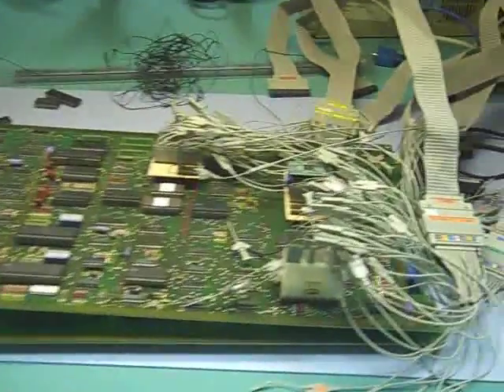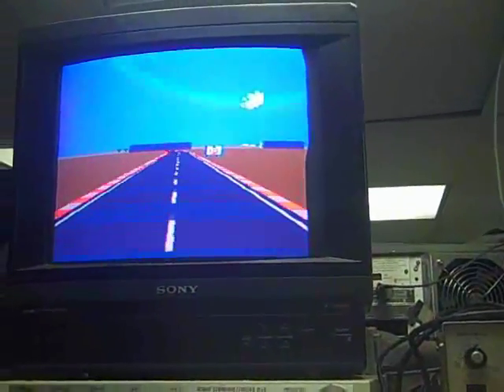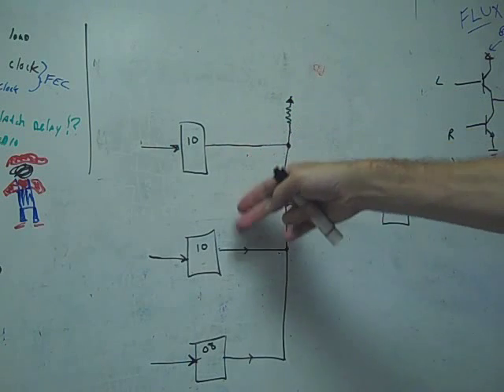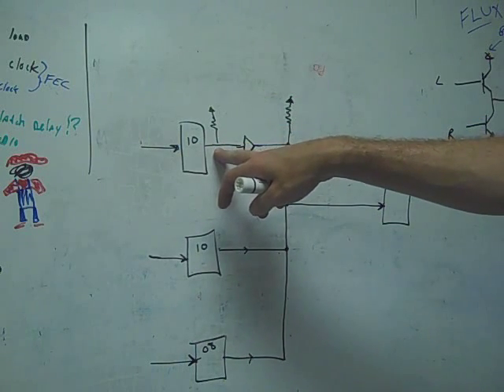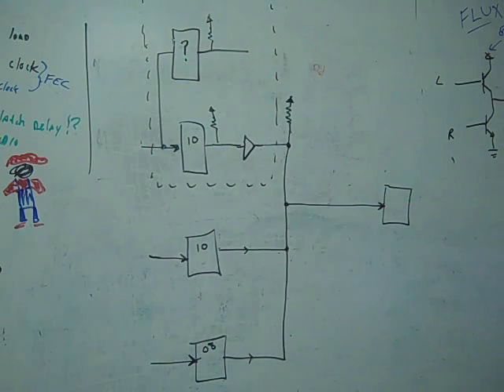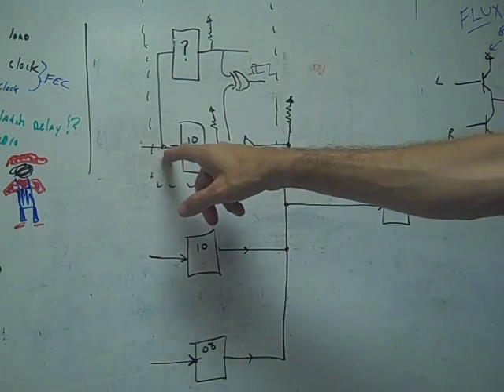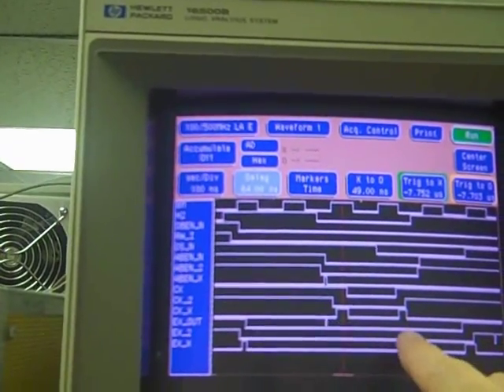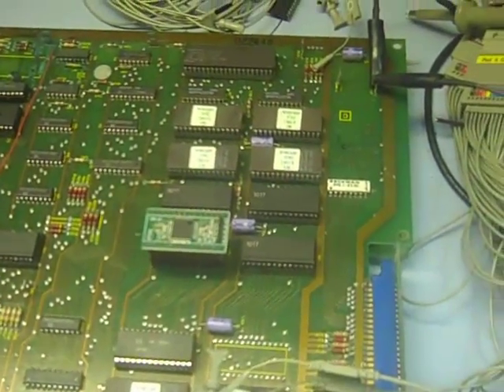Reverse Engineering the Namco 10xx Series Custom on Pole Position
After literally years of working on this project on and off, I finally made some headway reverse engineering the 10xx series custom found on Pole Position.